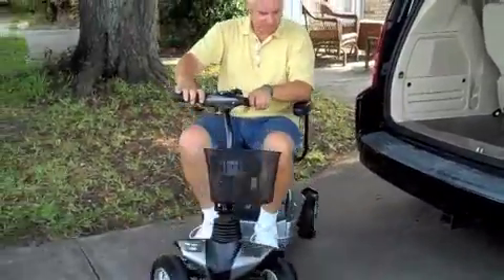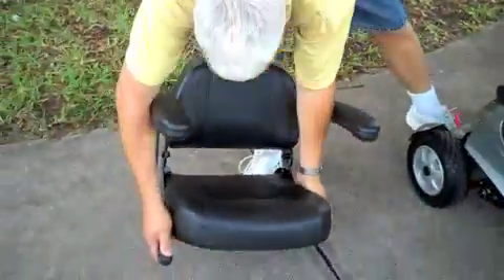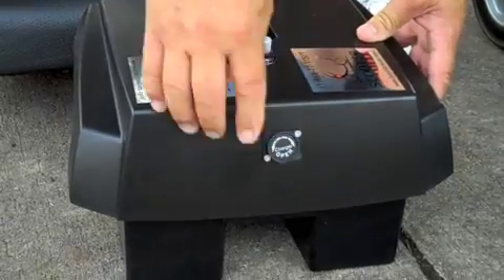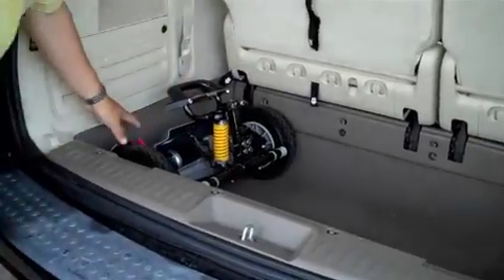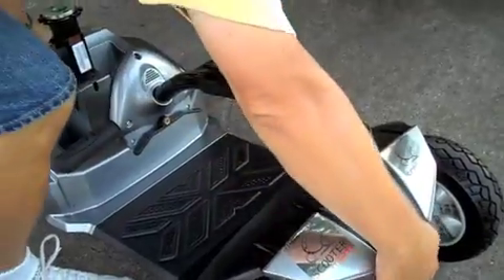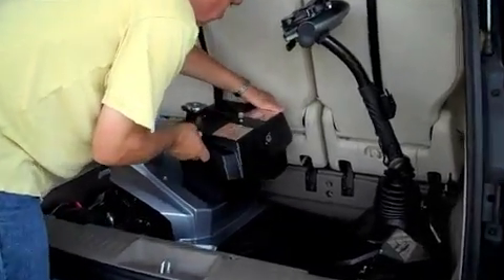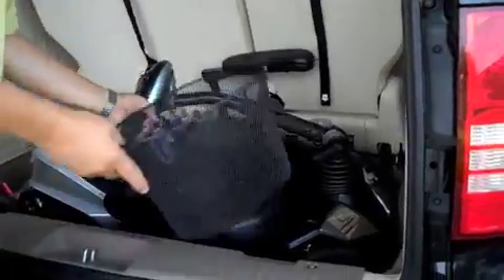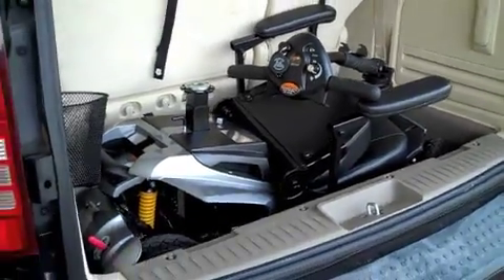Dart Fits in Trunk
- Scooter Vacations Dart supports up to 350 for 12-15 hours of ride time and rents for $30 per day.  It is the only 4 wheel model that fits in a compact size car trunk, on all Disney buses, monorail, boats or even the very small space of a mini van trunk.  The Dart from Scooter Vacations offering the pleasure of a 4 wheel scooter yet lightweight and easily maneuverable. We take reservations from 6 am to 11 pm E.S.T. and provide 24 hour customer service.